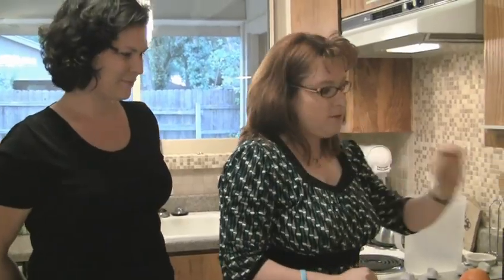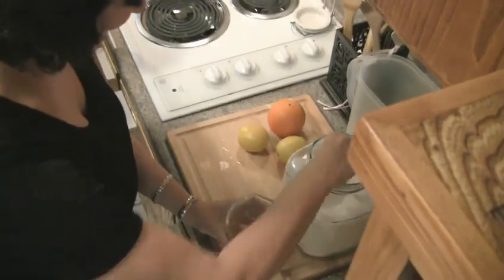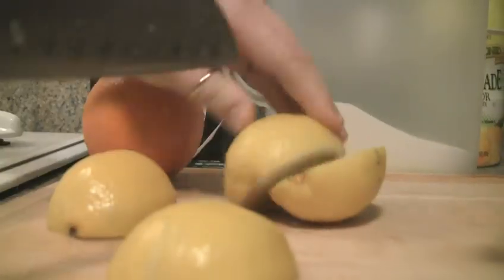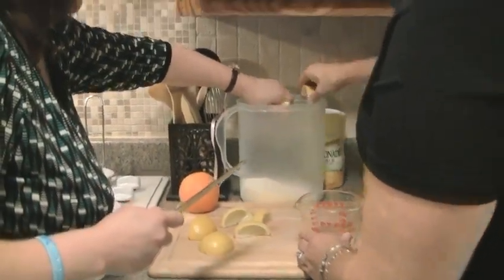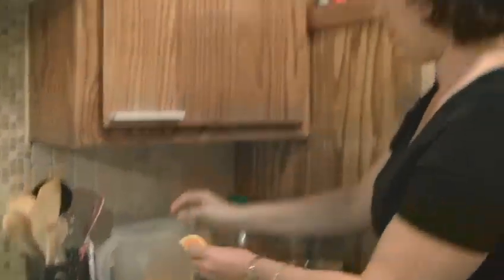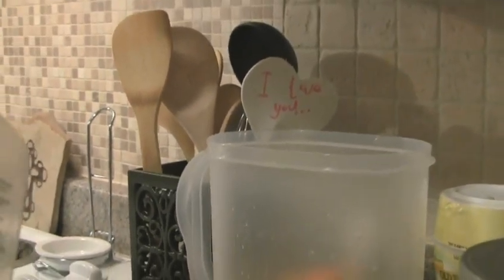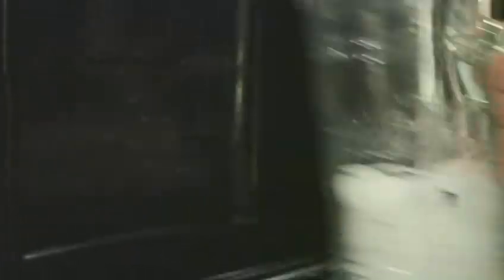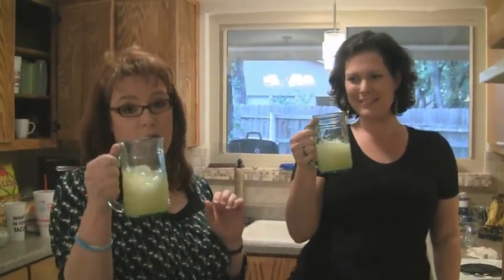How to Make Semi-Homemade Lemonade | Cooking With Kat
Kat Curlee shows you how to make a semi-homemade lemonade that is so fresh, you'll swear you're back home.